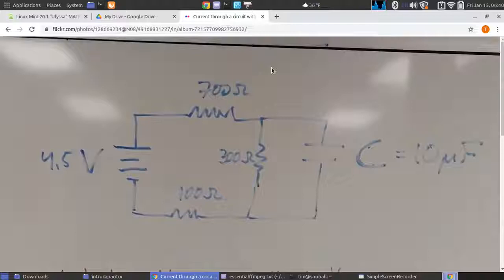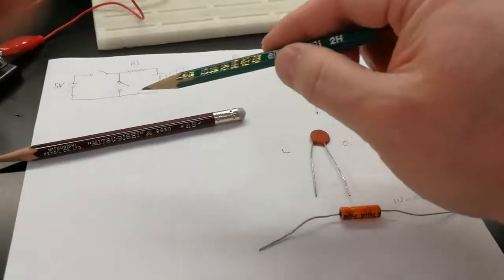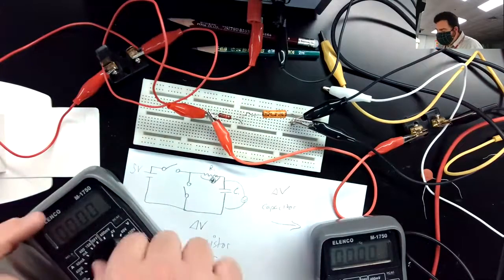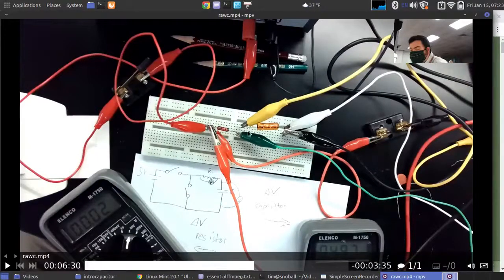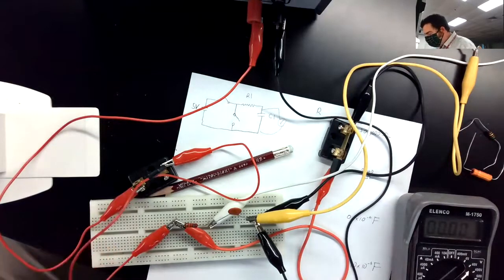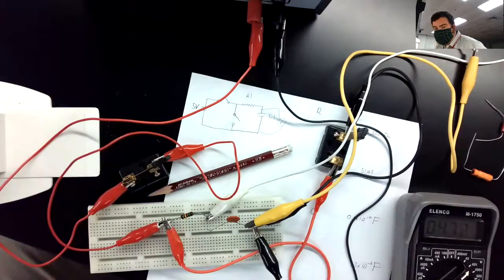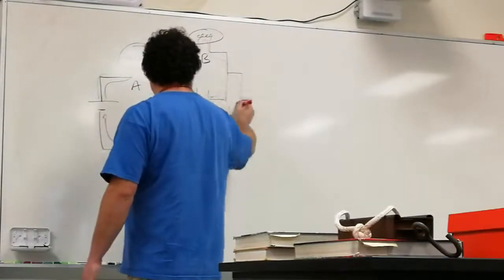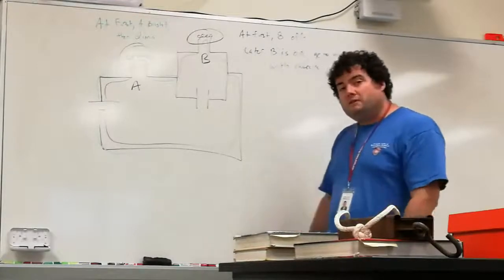Introduction to Capacitors in Circuits (1/2021)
This video works with resistors and capacitors in a series and simple parallel circuit, and discusses the behavior of the circuits at the beginning with an uncharged capacitor and at the end with a charged one. It looks at the intermediate period but doesn't emphasize this time.